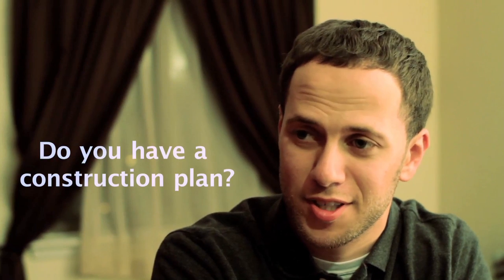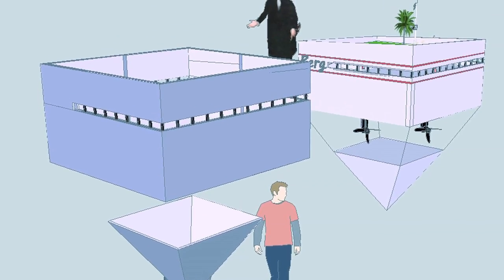Bergstead Sebastian - Kickstarter Intro